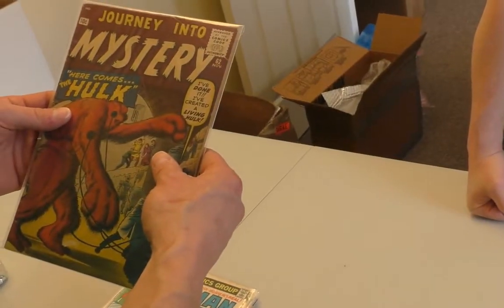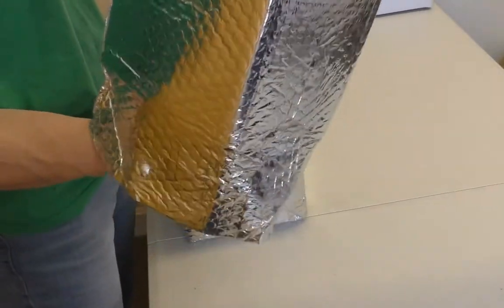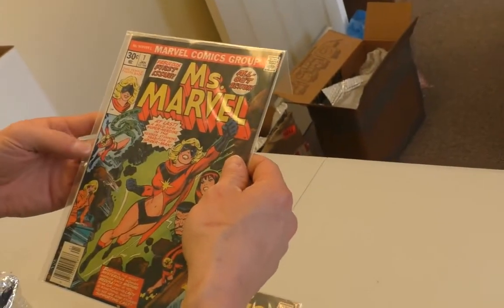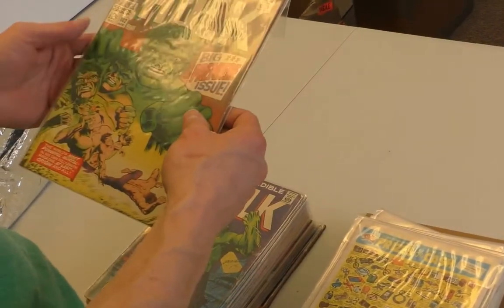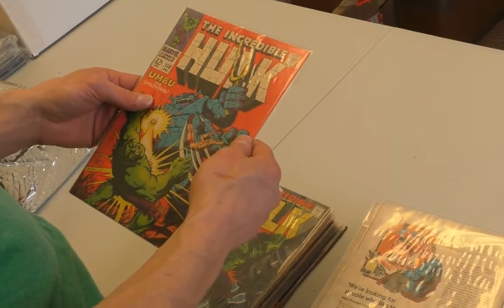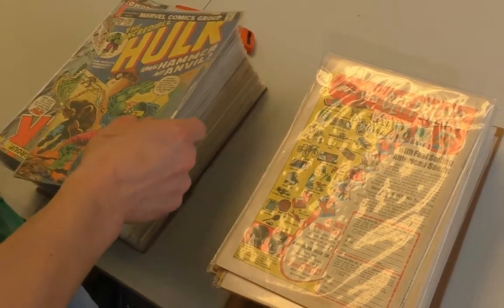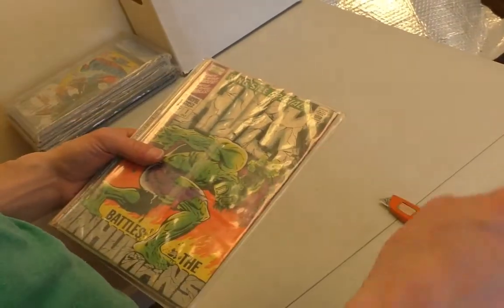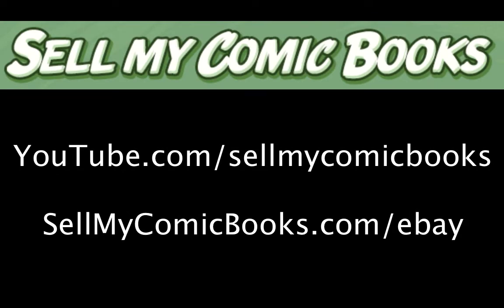Here Comes the HULK! (Or Does He?) Sell My Comic Books Unboxing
We unbox a $225 collection and find a surprising HULK comic book that will certainly make you take notice! Sean, Scott and Sean are your hosts as usual.